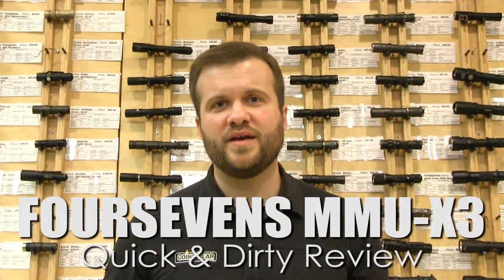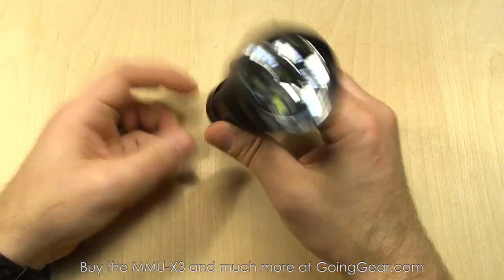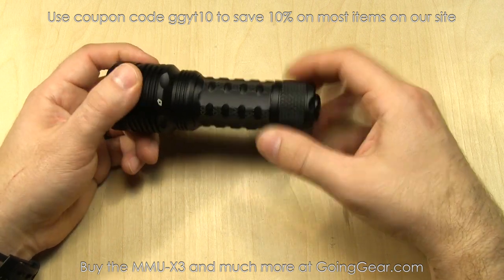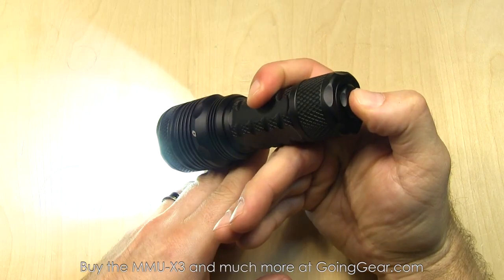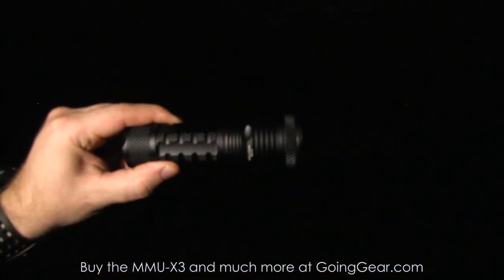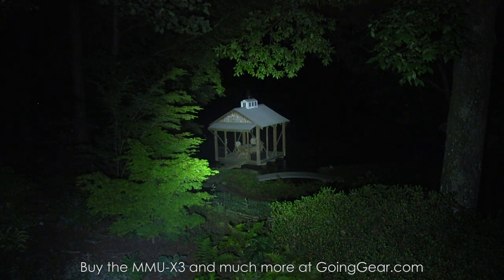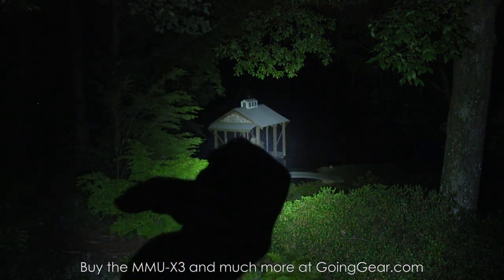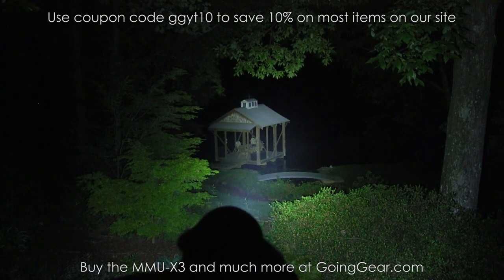FOURSEVENS MMU-X3 Maelstrom Flashlight Quick Review